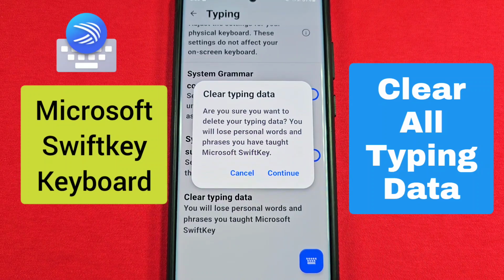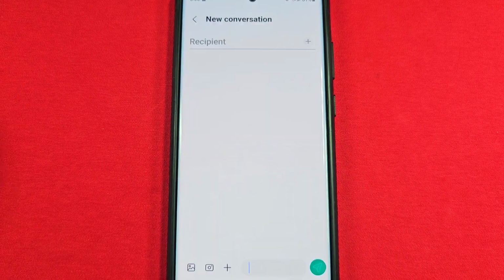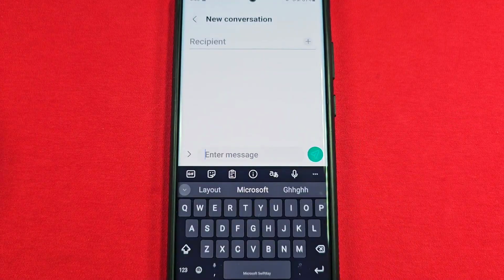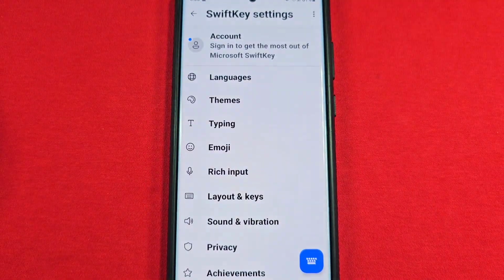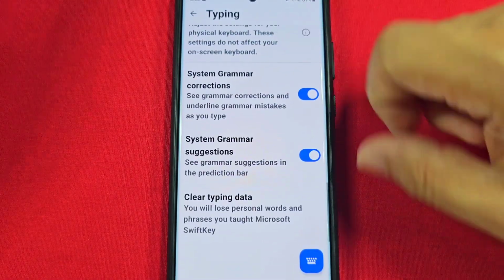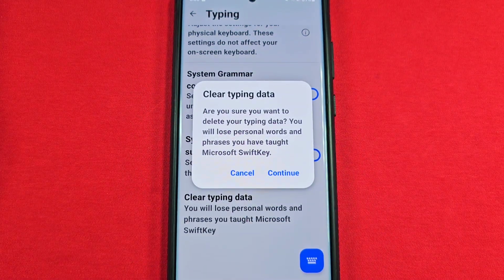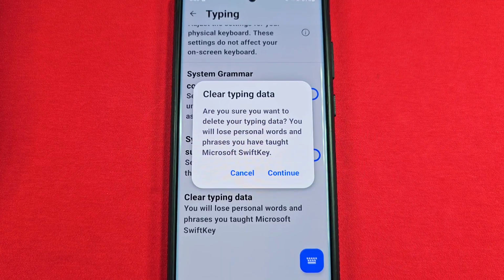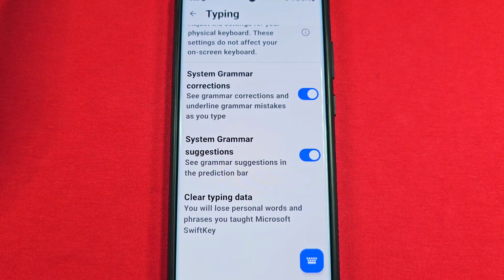How to clear All Typing Data Learned Microsoft Swiftkey Keyboard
This lets you erase all the words learned from your Microsoft Swiftkey keyboard app

Microsoft Swiftkey keyboard is a free keyboard app for Android phone or iOS phone devices